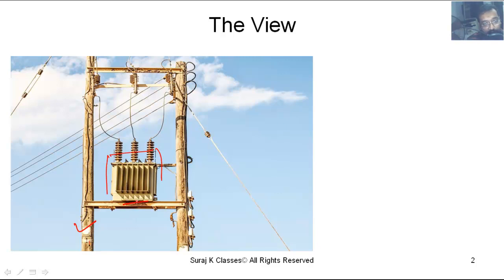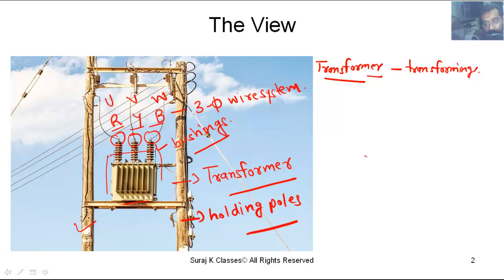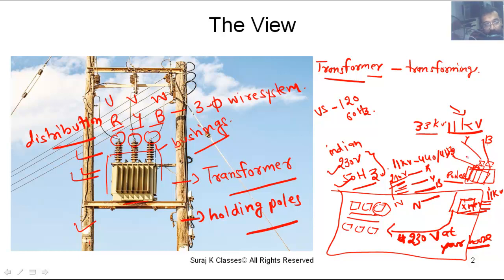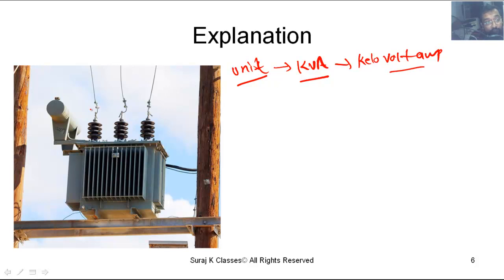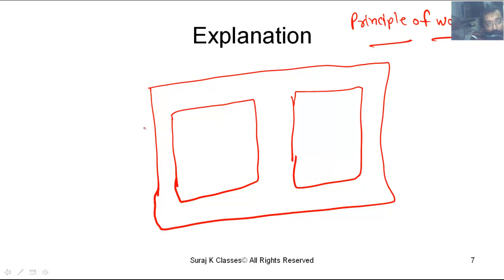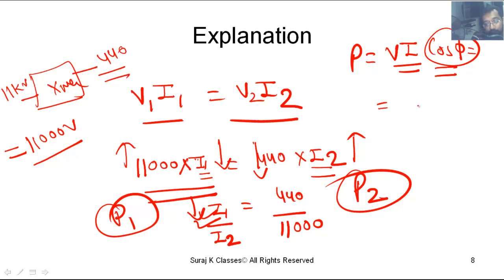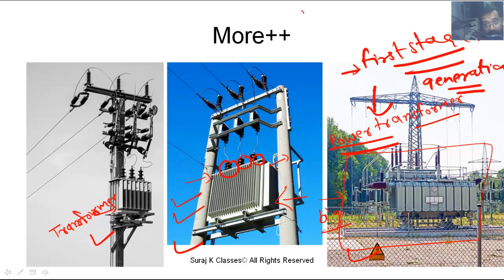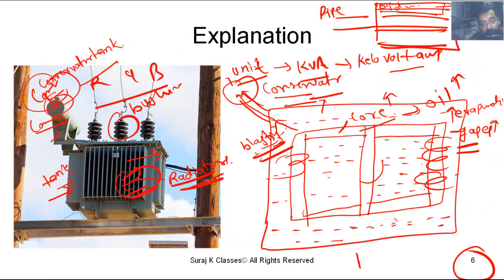What is this? How it Works? Distribution transformers|Power transformers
This video explains about the transformers installed outside of your town/society, it's working, design considerations, it's usefulness and parts details

Copyright Dislaimer: Copyright Disclaimer under section 107 of the Copyright Act 1976, allowance is made for “fair use” for purposes such as criticism, comment, news reporting, teaching, scholarship, education and research.

Channel Disclaimer: Suraj K Classes is technical channel dedicated to teach about daily life electrical things uses, knowledge of electrical engineering, competitive exams preparation guidance, study tips, mysterious facts explanations and special incidents of history, Suraj K Classes sometimes use technical equipments photos, videos, special persons photos, videos, event places photos, videos, exams advertisements to explain and teach about them but all under section 107 of the copyright act 1976, allowance is made for fair use of purpose such as criticism, comment, news reporting, teaching, scholarship and research.